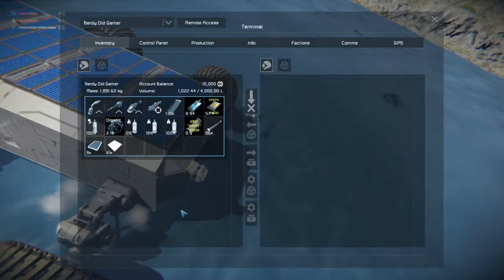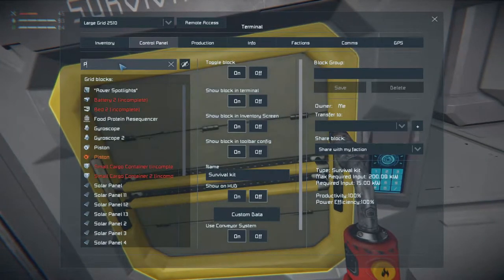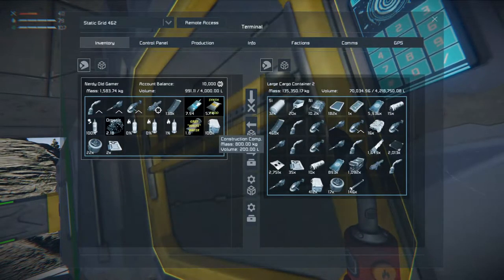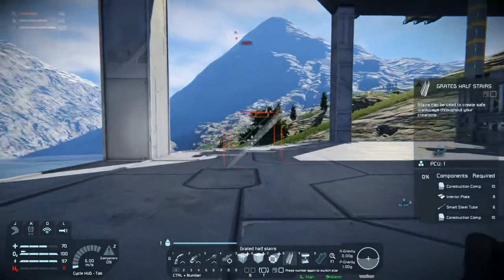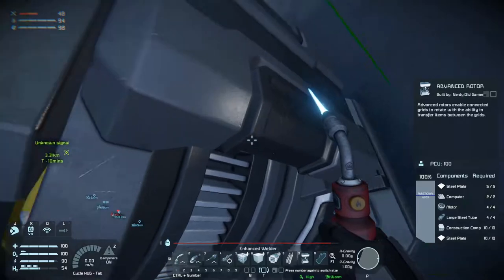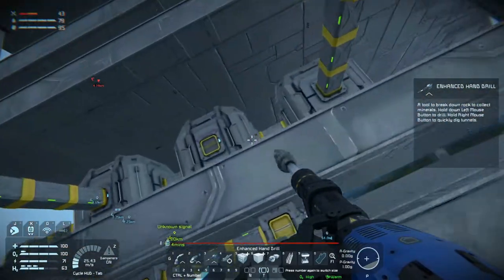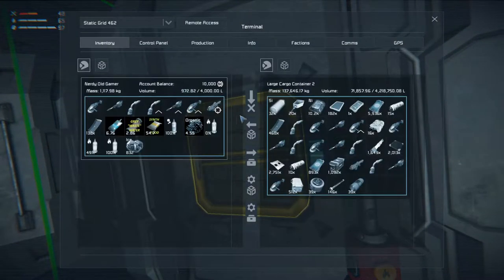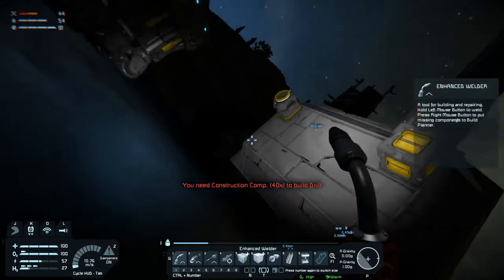Lets Play Space Engineers Modded Survival Ep28 | Miner Rover